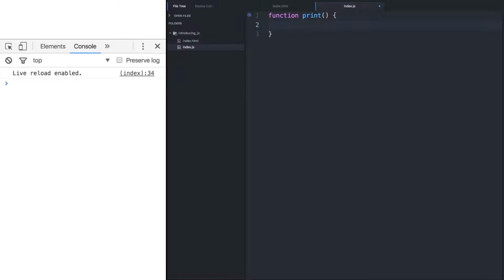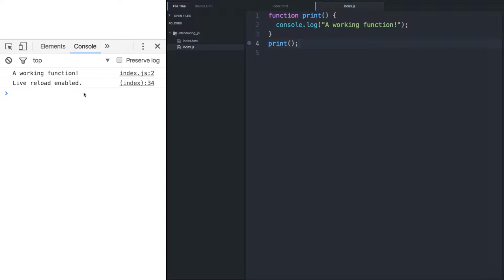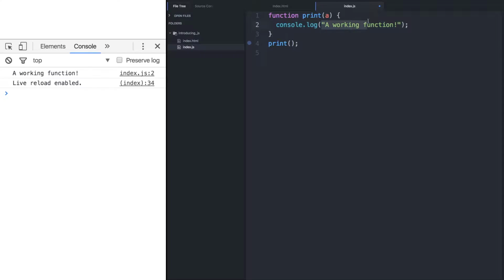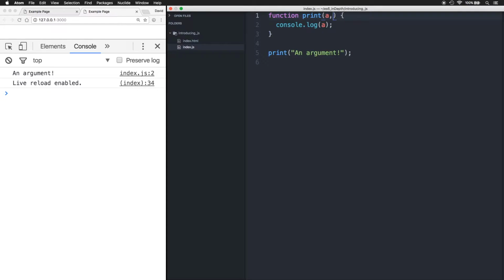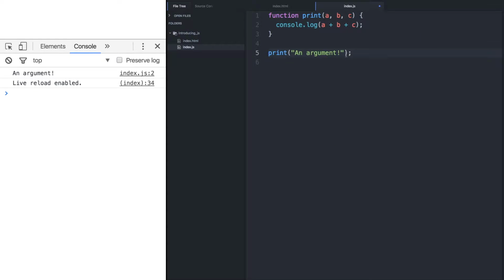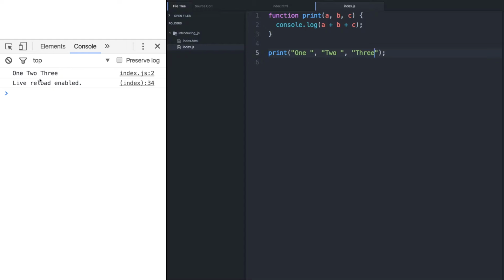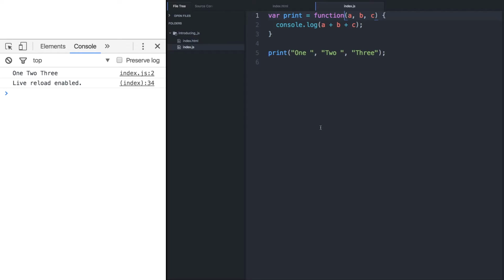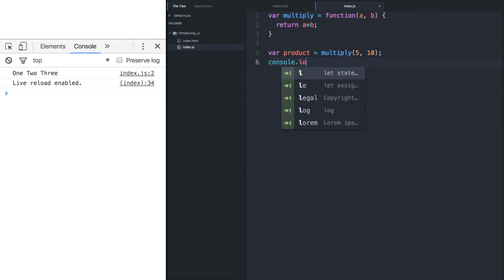The Complete JavaScript Tutorial for Beginners 9/16